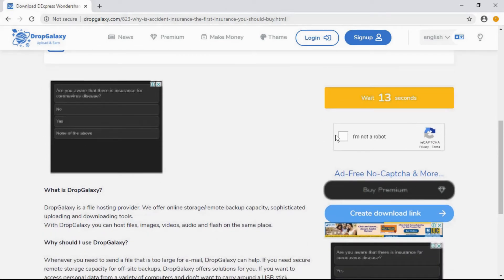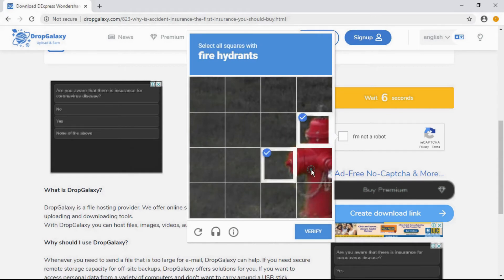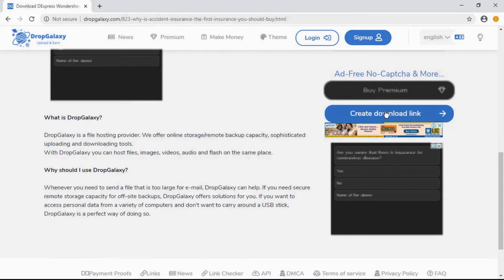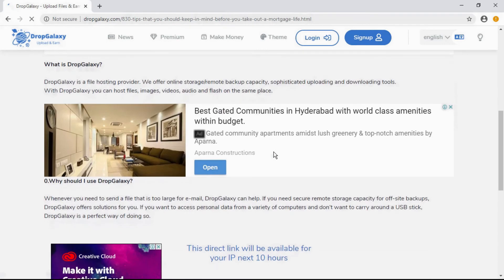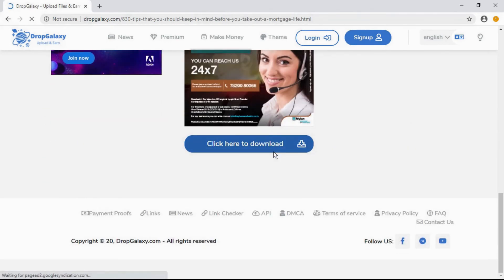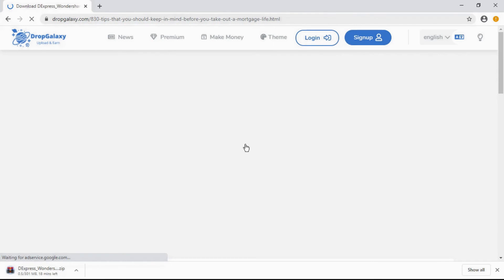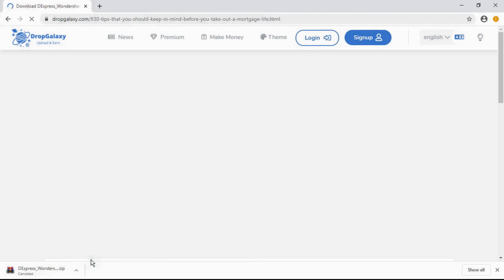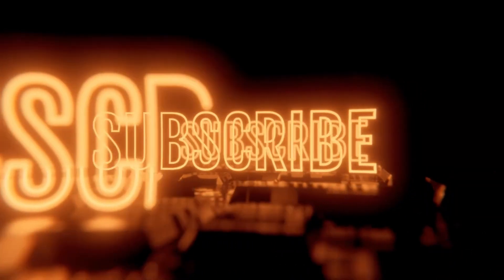Simple way to download files from DropGalaxy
In this video we will learn  Step to step process to download files from drop galaxy

How To download a Windows 10 original

If You are Interested in Informative & Unboxing's.

#Keep Follow